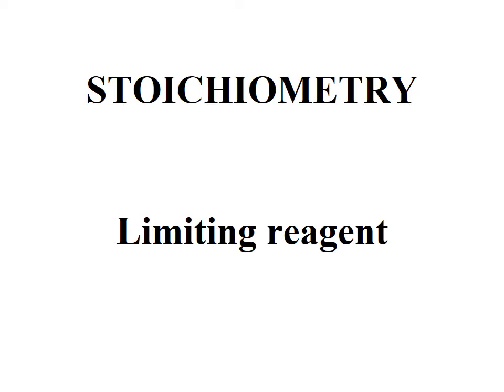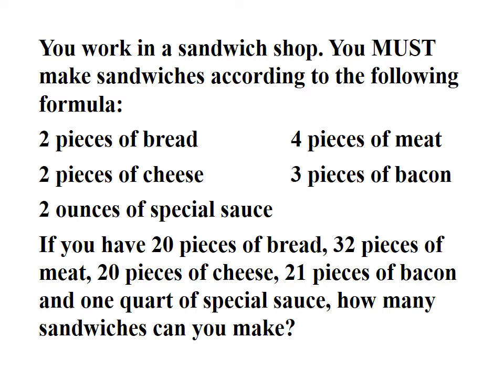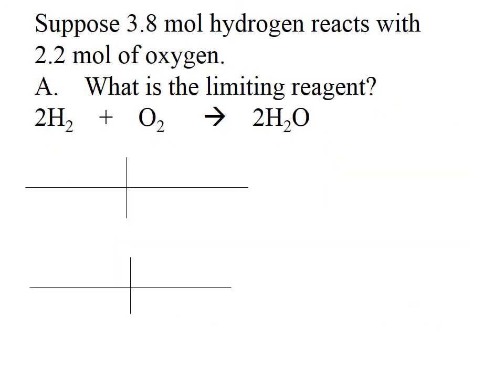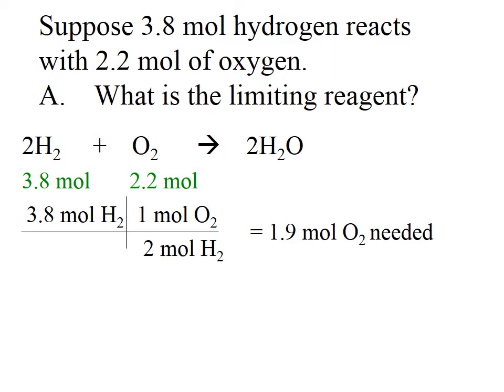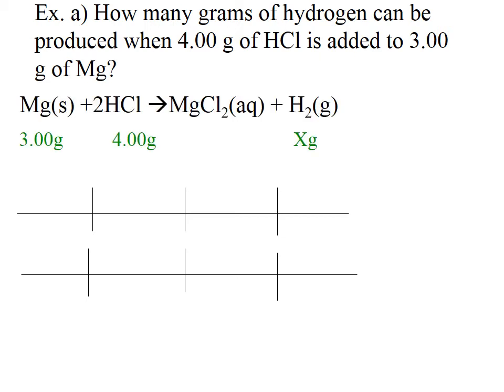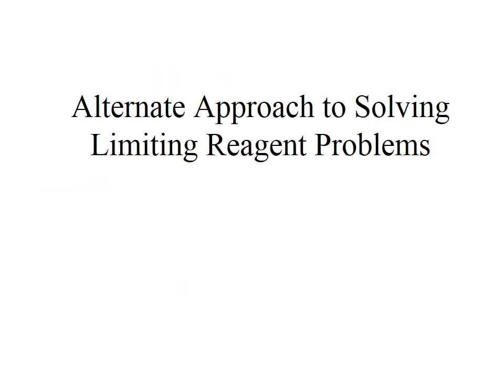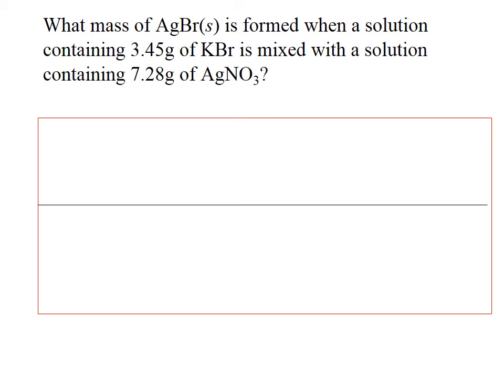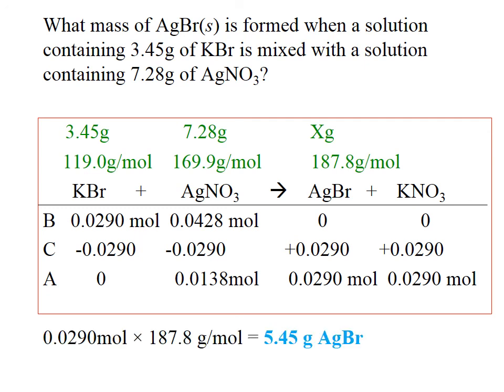Stoichiometry: Limiting Reagent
Identifying the limiting reagent in a reaction.